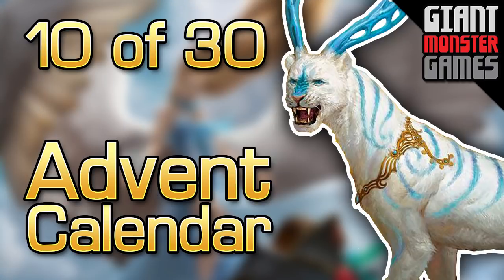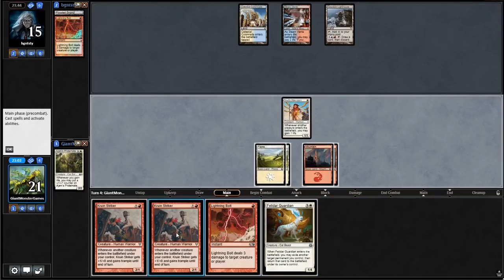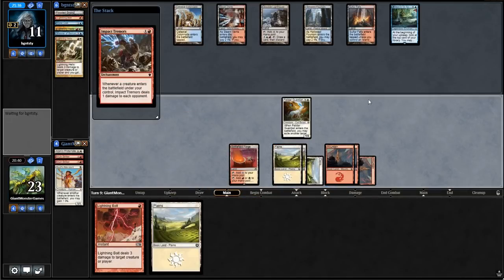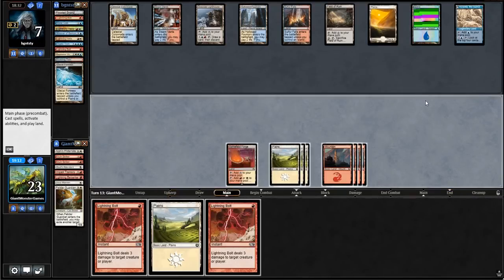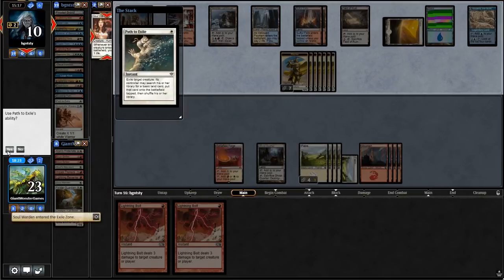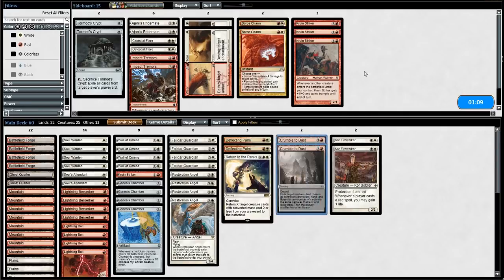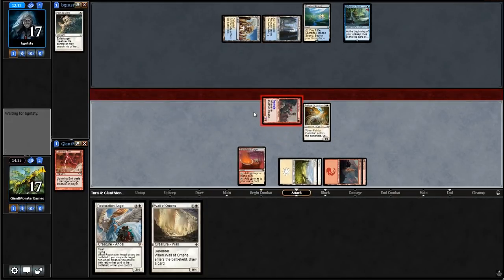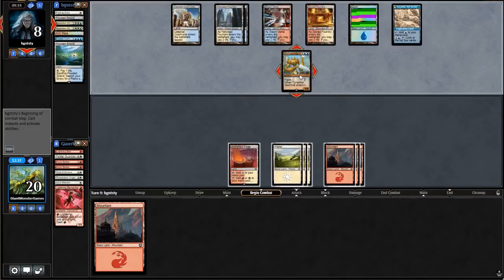Giant Monster Advent Calendar 2017: Deck 10 of 30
Day Ten of the Giant Monster Games Advent Calendar.  How about a fun janky boros copy cat combo deck with Felidar Guardian Restoration Angel combo deck called  Boros Blink Combo! This budget combo aggro deck is good budget Infinite combo deck. The objective of the modern boros deck is to make and infinite combo with Felidar Guardian and Restoration Angel. Once we do that we have mtg alternate win conditions that let us win the game.